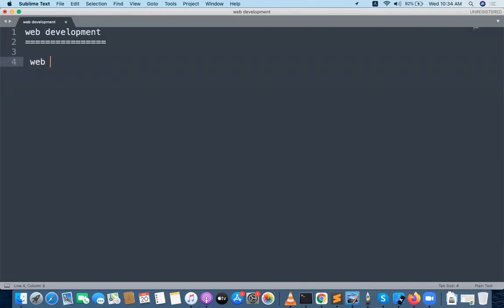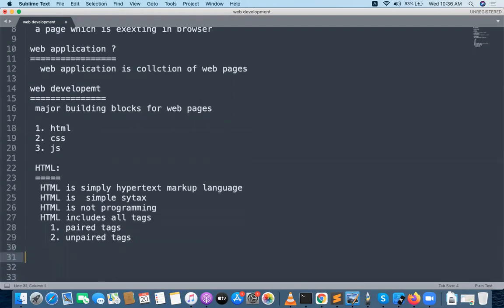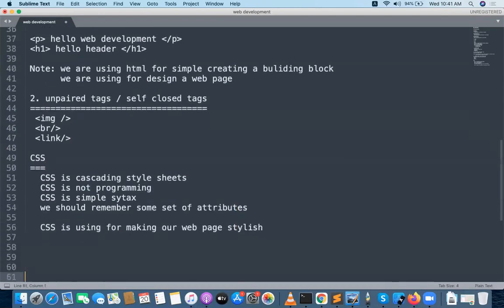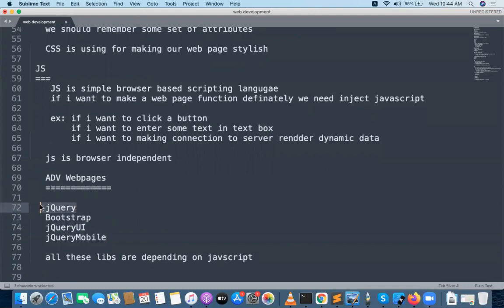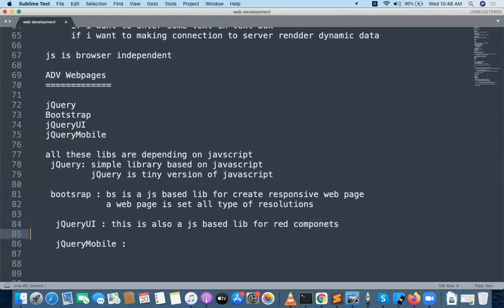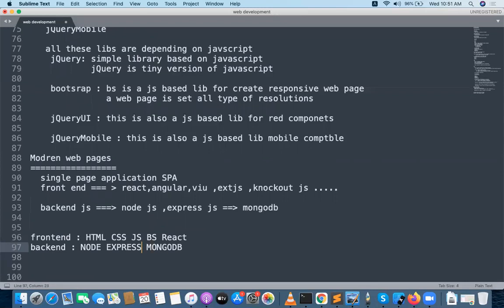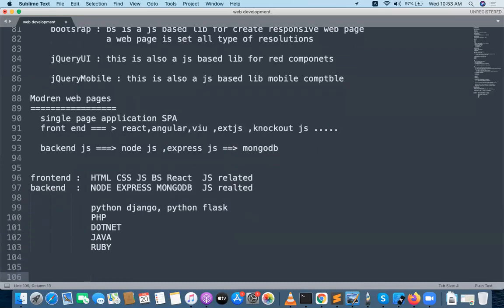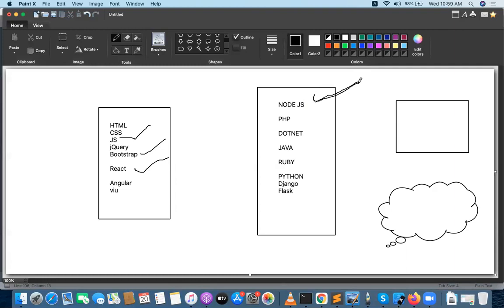Full Stack Web Development Course with Placement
Welcome to Josh Innovations Software Training Institute's Full Stack Web Development Course! Are you ready to embark on a transformative journey that will equip you with the comprehensive skills needed to excel in the dynamic world of web development? Look no further! Our course is designed to provide you with a holistic understanding of full-stack web development, empowering you to build robust and interactive web applications.
As a leading software training institute in Hyderabad, we offer a meticulously crafted full-stack web development curriculum covering every development process aspect. Our course syllabus is carefully designed to provide a roadmap for your learning, ensuring you acquire a deep understanding of both front-end and back-end development technologies.
In this course, you will dive into the essentials of HTML, CSS, and JavaScript, mastering the art of creating beautiful user interfaces and responsive web designs. You will also explore popular front-end frameworks like React and Angular, enabling you to build dynamic and interactive web applications easily.
Moving on to the back end, you will learn server-side programming languages like Python and frameworks like Django and Flask. These tools will empower you to develop powerful back-end systems, handle databases, and implement RESTful APIs to create robust and scalable web applications.
Practical application is at the heart of our Full Stack Web Development Course. You will gain valuable real-world experience through hands-on projects, solving complex problems, and building fully functional web applications. Our experienced instructors will guide you through each project, providing expert insights and industry best practices to sharpen your development skills.
As a student, you will have access to a wealth of project ideas, carefully curated to challenge your abilities and showcase your expertise. Whether it's building e-commerce platforms, social media networks, or content management systems, our course will equip you with the necessary skills to bring your ideas to life.
At Josh Innovations, we understand the importance of career opportunities. That's why our Full Stack Web Development Course comes with a placement assistance program. Our dedicated team will provide valuable career guidance and interview preparation and connect you with leading industry partners to kickstart your professional journey.
Flexibility is key in today's fast-paced world, so we offer online and offline learning options. If you prefer a classroom experience, our institute is conveniently located in Ameerpet, Hyderabad. For those seeking a remote learning environment, our online course provides the same quality education with the convenience of studying from anywhere.
Join us at Josh Innovations Software Training Institute in Hyderabad and unlock your full potential as a Full Stack Web Developer. Don't miss out on the opportunity to enhance your skills, expand your career prospects, and become a sought-after professional in the web development industry. Enroll in our Full Stack Web Development Course today and embark on a transformative journey that will shape your future!
GET IN TOUCH for Online, Offline, And Corporate Training with Real Time Trainers
HMDA Maitrivanam,
7-1-619/A/50,
3rd Floor Shanthi Nilayam,
SAP Street, Gayatri Nagar,
Ameerpet, Hyderabad-500034